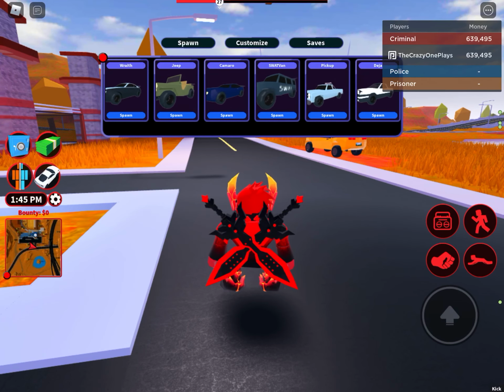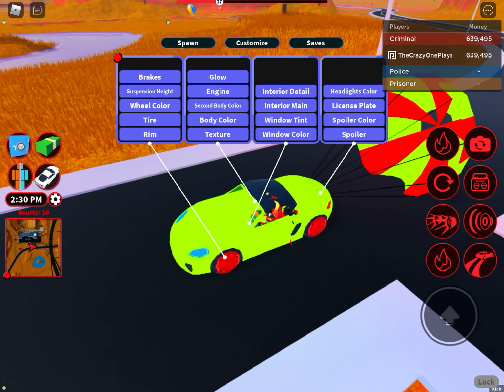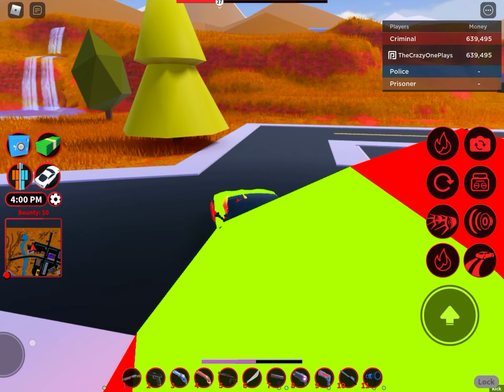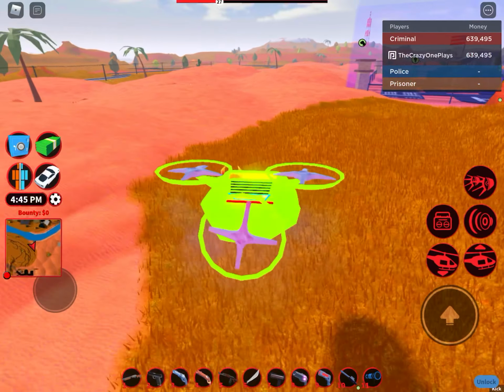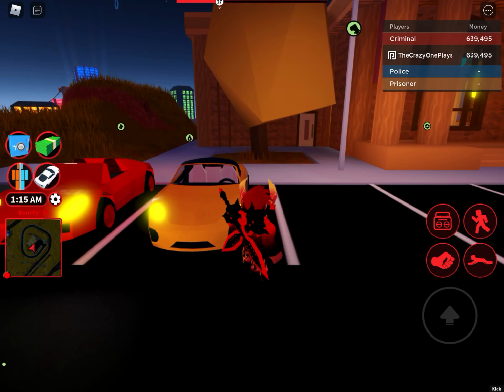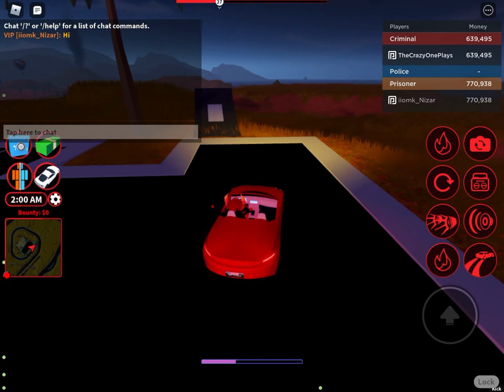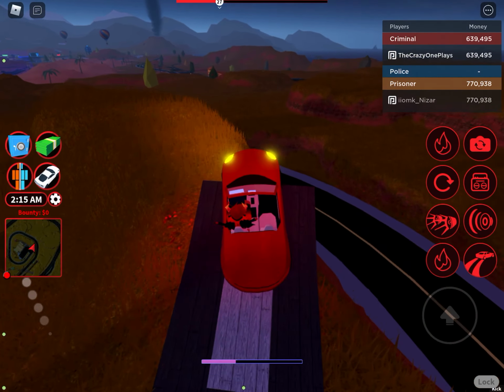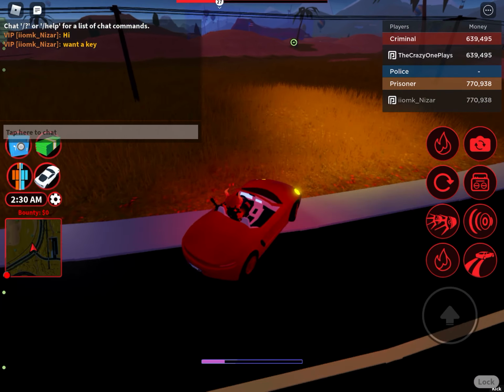New Jailbreak Update Drone, Boxer and more